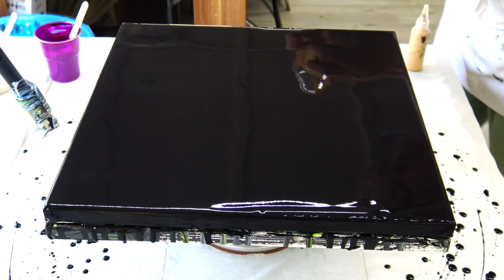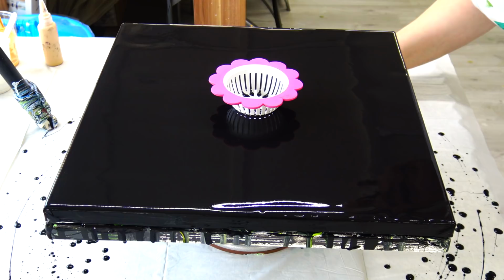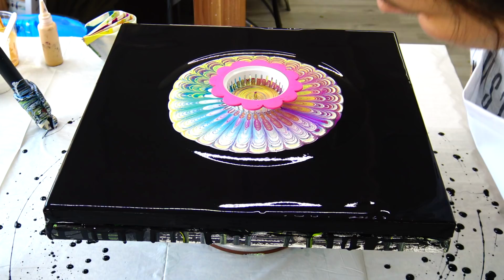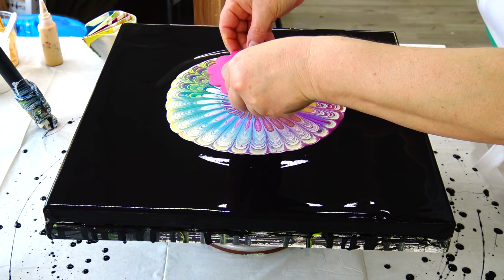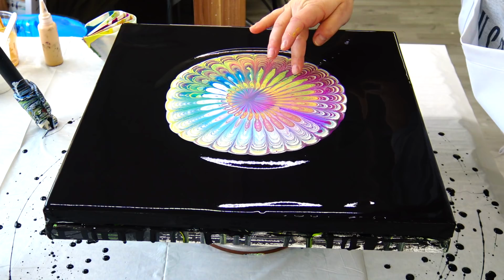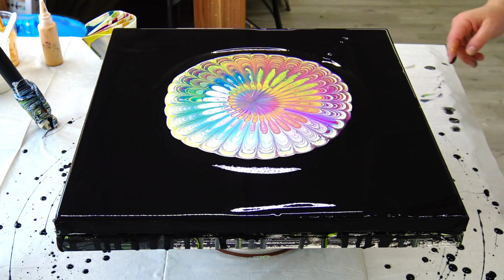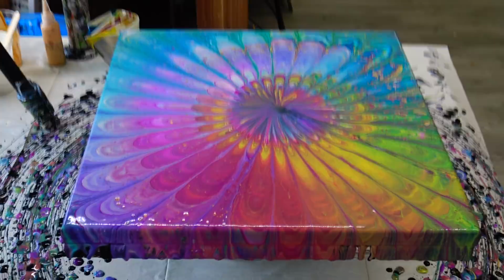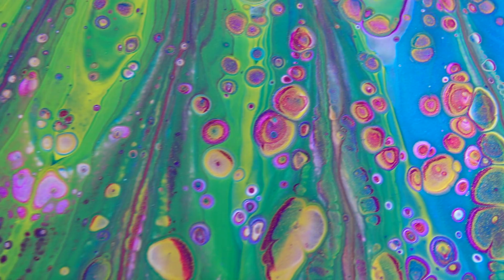(634) Split cup Strainer acrylic pour painting ~ Fluid art tutorial ~ Easy beginner technique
For this fluid art tutorial I used the same colour palette as yesterday, but this time I did a split cup strainer pour. I got some really neat effects from gold and white and the colours created kind of a rainbow.

Colours:
- Amsterdam azo yellow deep mixed with naples yellow
- Pearl white
- Decoart extreme sheen gold

My pearl white mixture:
1 part Vallejo pearl medium
1 part titanium white
2 parts pouring medium